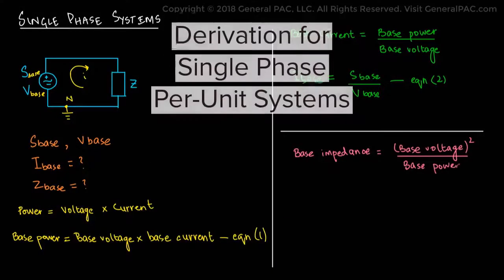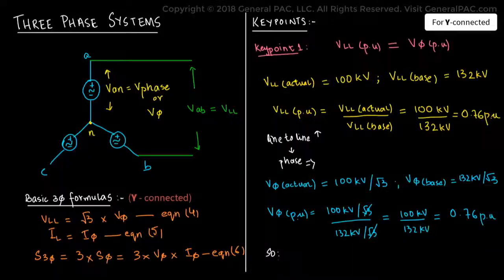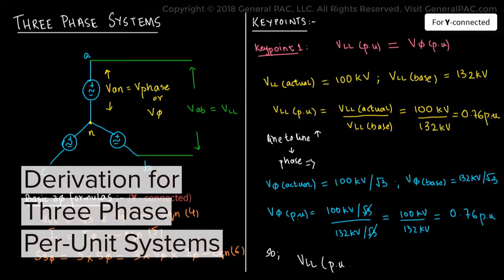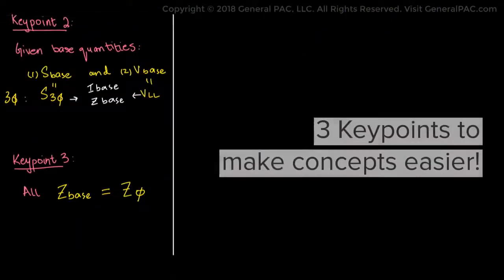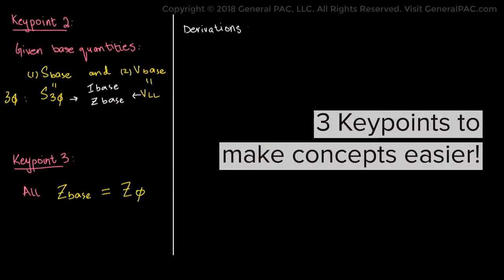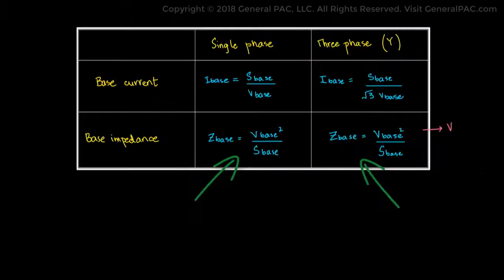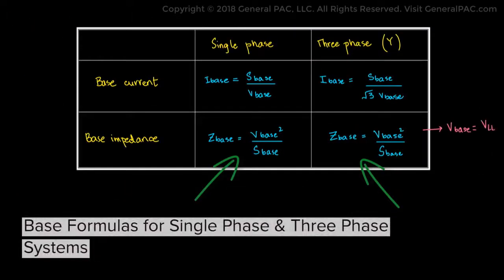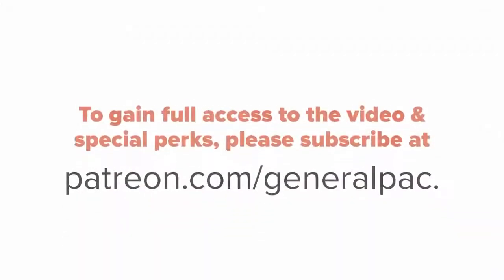Introduction to Per Unit Systems in Power Systems Part 1d Teaser Video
If you think you have a good understanding of "Per Unit Systems in Power Systems", challenge yourself and take a quiz

This series will teach us about the significance of per unit systems in power systems analysis and help us intuitively understand the calculations involved.

We are pleased to announce that AllumiaX, LLC. (formerly our corporate sponsor) has now acquired GeneralPAC. This is to add more value through our fundamental courses on Power Systems and provide a platform where students and professionals from all community can ask and learn in an easy and captivating fashion.

Our promise is to make the fundamental series available to everyone who cannot afford it. Power System Analysis Fundamentals course will cover all the fundamentals of Power system analysis. We will start from very basics: principles of Balanced systems, how power factor affects the performance of systems and techniques which we can employ to improve the power factor. In addition, you will build a strong concept on per unit systems and load flow analysis. FREE Signup here to get Power System Analysis Fundamentals full course

An incredible amount of time and effort is needed to develop high-quality video tutorials. Each video (Part 1 for example) takes approximately 10 hours to complete which includes learning the concept ourselves, brainstorming creative ways to teach and explain the concepts, writing the script, audio recording, video recording, and editing. Your support truly makes all the difference.

AllumiaX exclusively works with Electrical Contractors, Distributors, and other Engineering Companies.

GeneralPAC by AllumiaX - Making Power Systems Intuitive, Open and Free to Everyone, Everywhere!